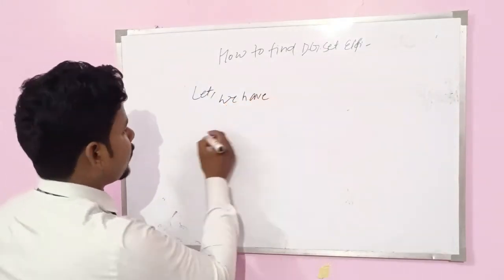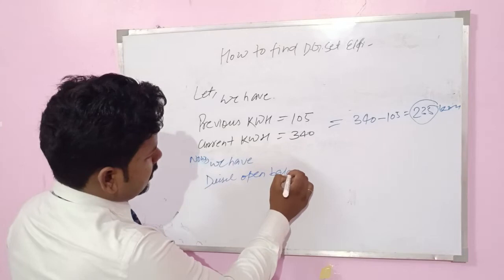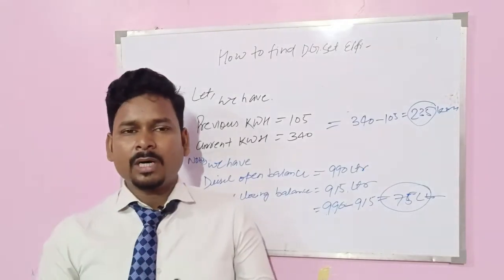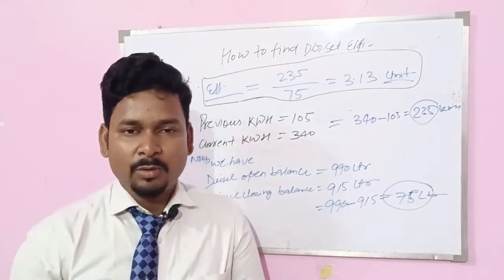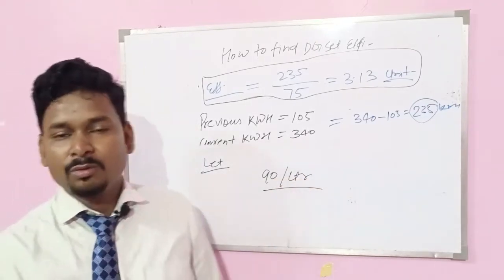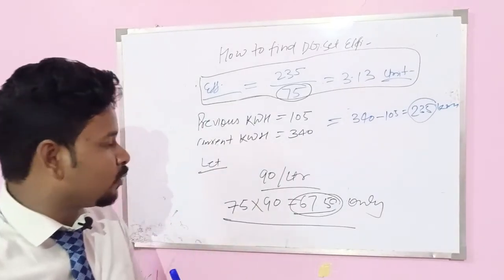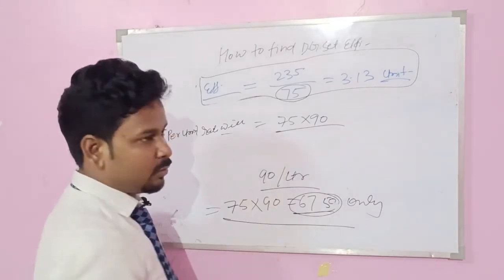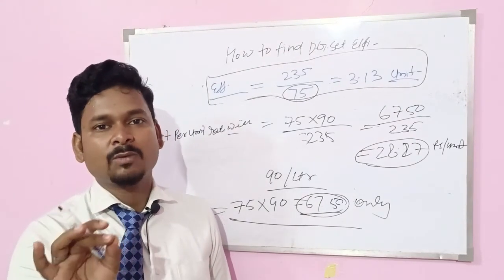How to calculate DG Efficiency and Per Unit Cost of DG set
DG Efficiency and Per Unit Cost calculation